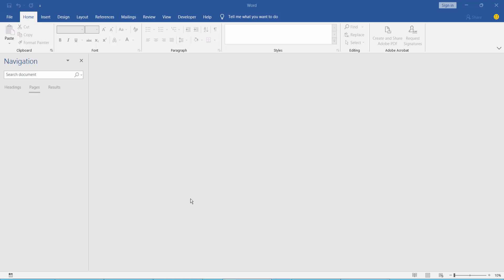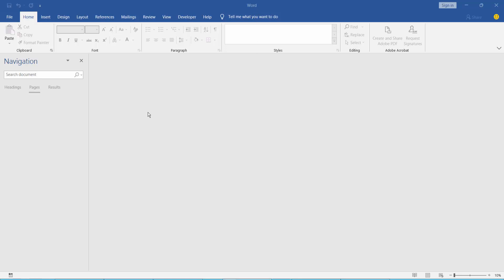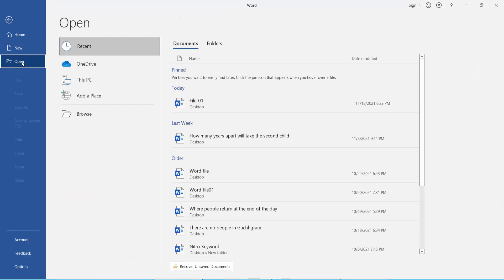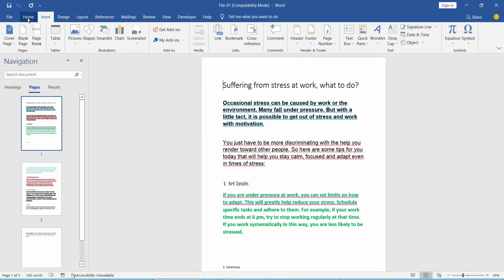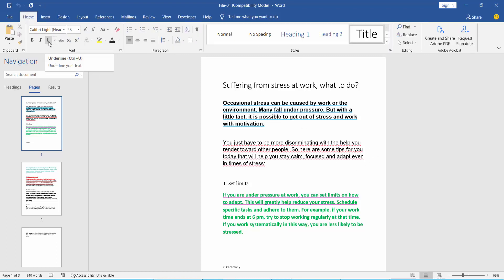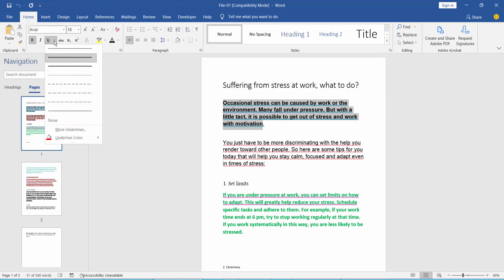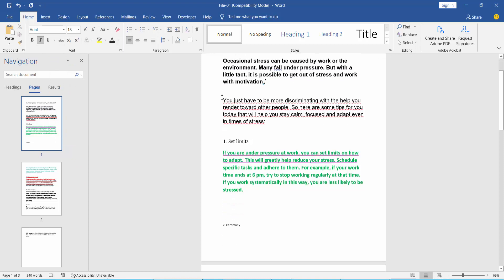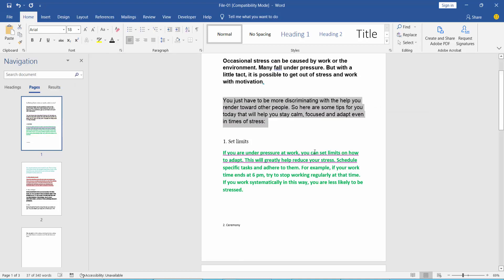How to Remove Underline From a Document in Microsoft Word 2021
Hello everyone, Today I will show you, How to Remove Underline From a Document in Microsoft Word 2021.